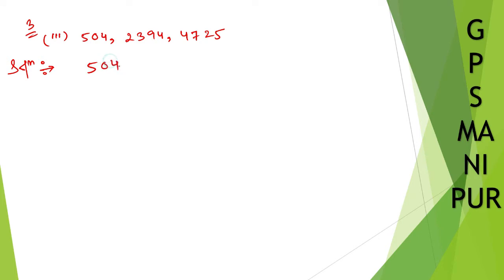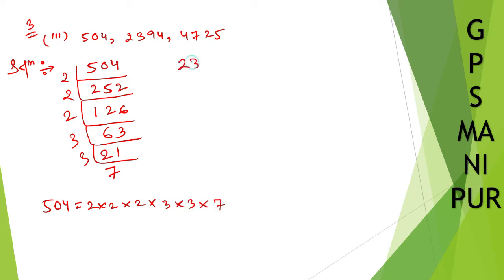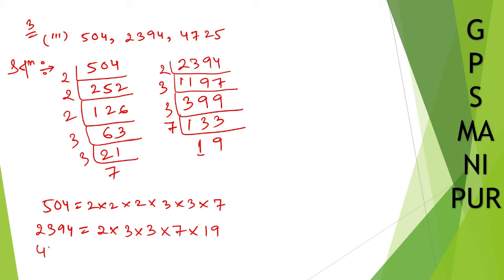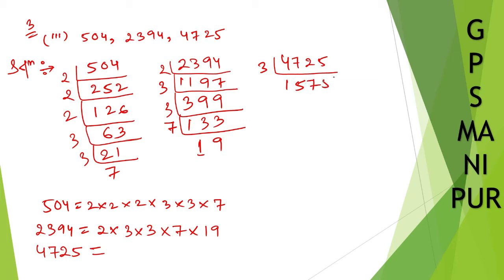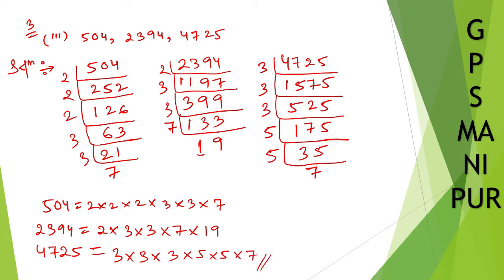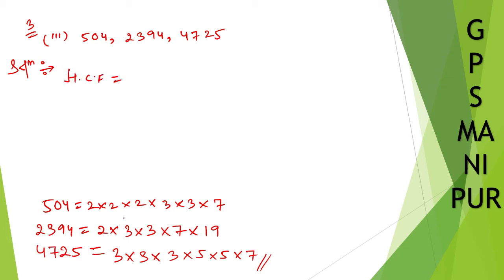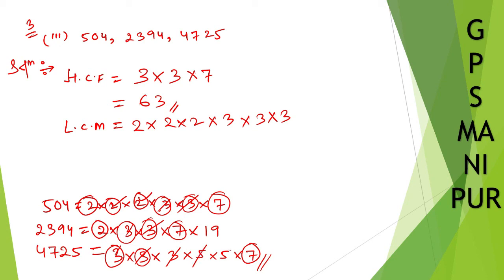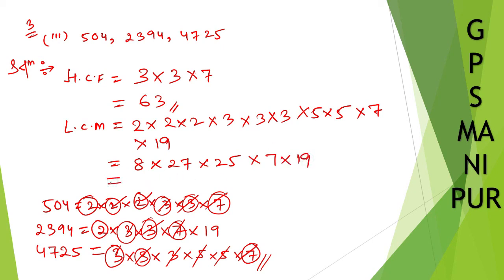NUMBER SYSTEM || CLASS X MATH EX.1.2 Q.NO.3 (iii) || MANIPUR BOARD || GPS MANIPUR